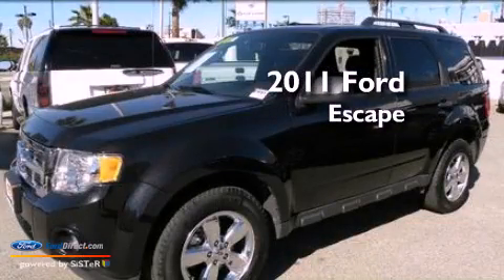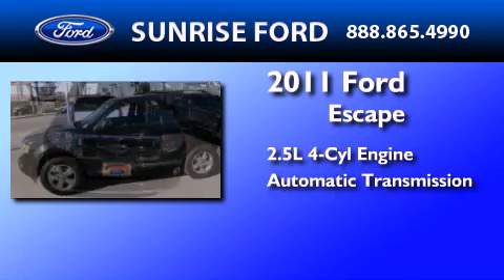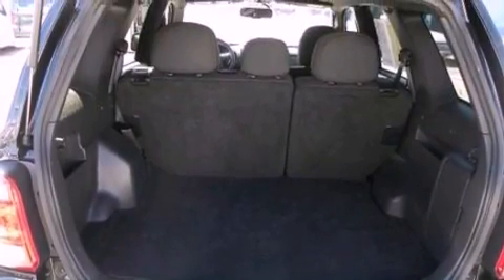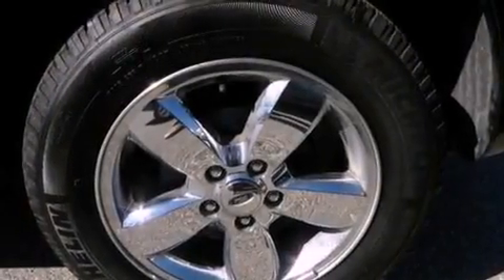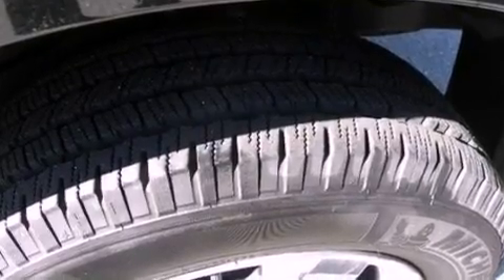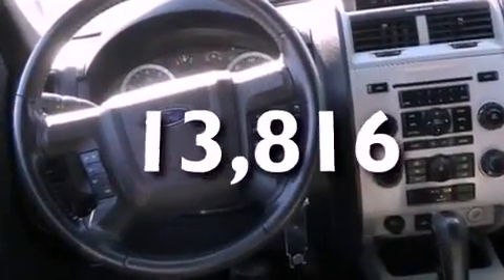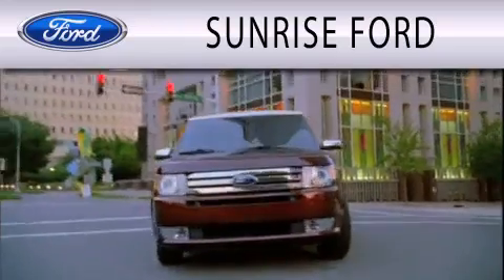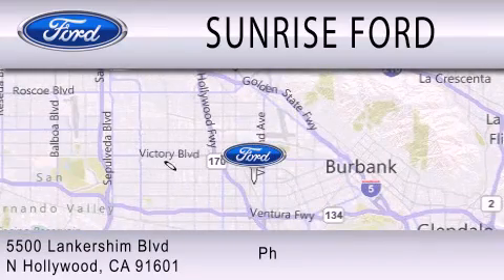2011 Ford Escape North Hollywood CA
Year : 2011
 Make : Ford
 Model : Escape
 Engine : 2.5L I4 16V MPFI DOHC
 Trans . : 6-SPEED AUTOMATIC
 Exterior : BLACK
 Miles : 13,816
 Interior : GRAY
 Stock : B19753